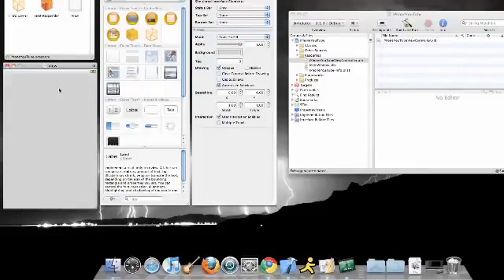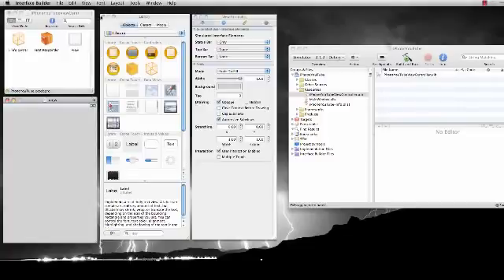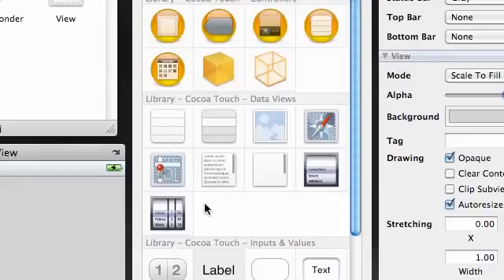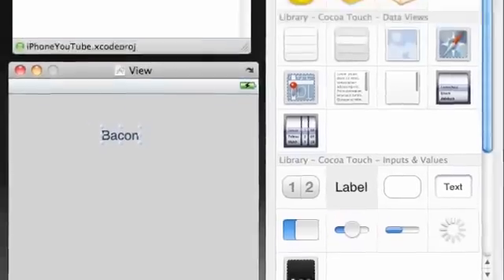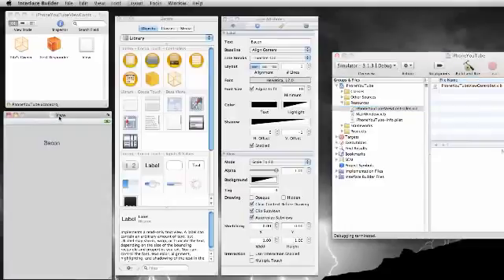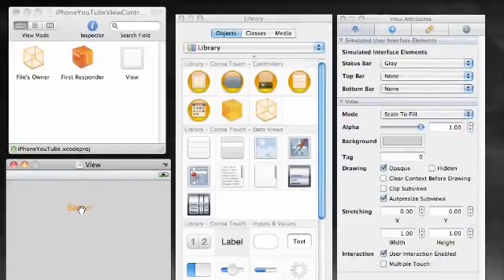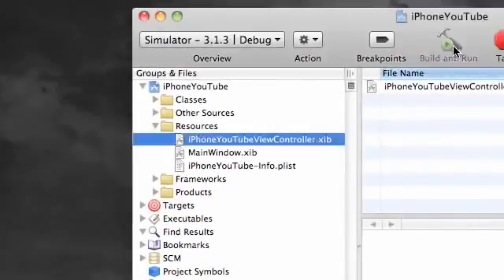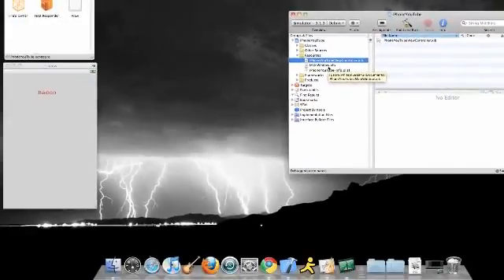iPhone Development Tutorial 2 Adding a Text Label to the Screen